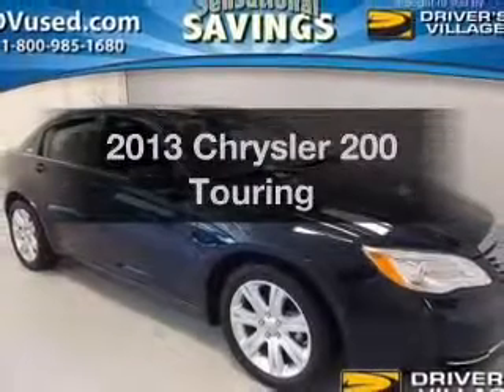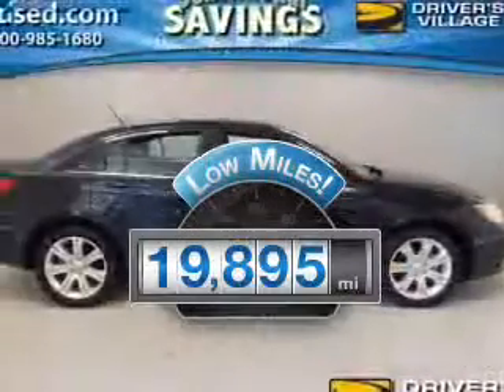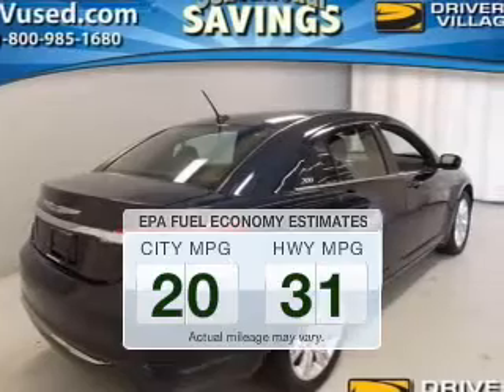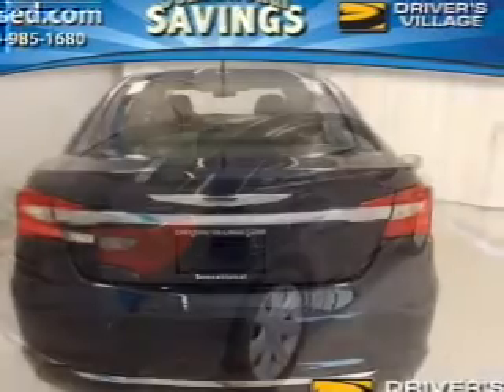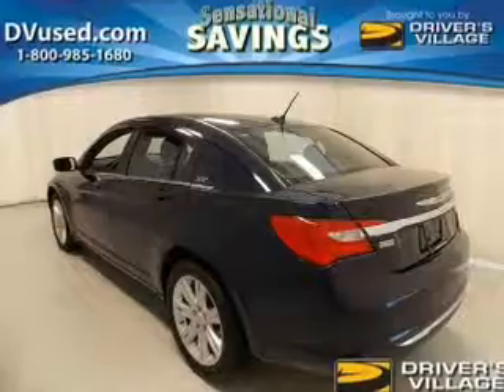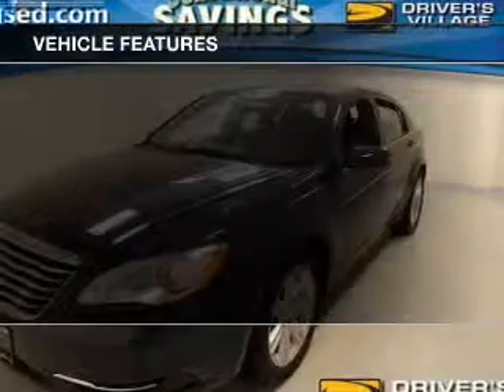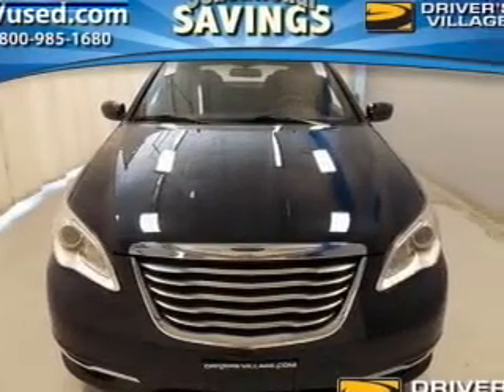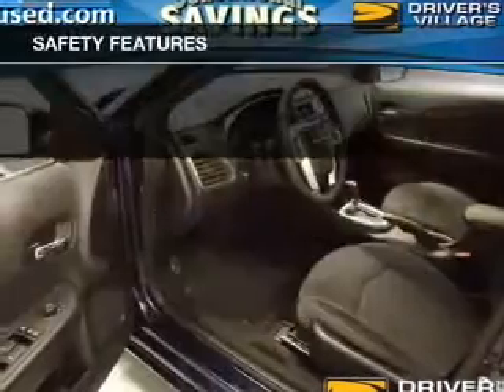2013 Chrysler 200 - Cicero NY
Year: 2013
Make: Chrysler
Model: 200
Trim: Touring
Engine: 3.6 liter 6 cylinder 24 valve
Transmission: Automatic
Color: Blue
Mileage: 19895
Address:
5885 E Circle Dr